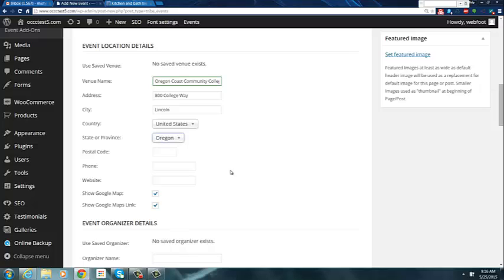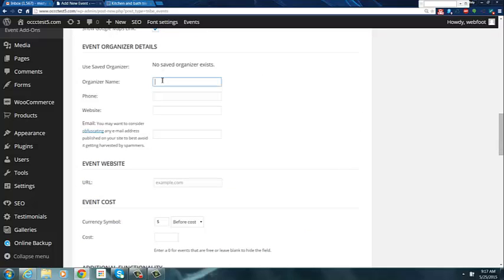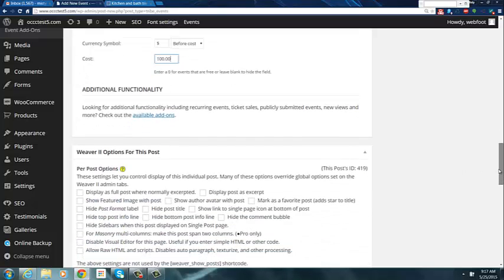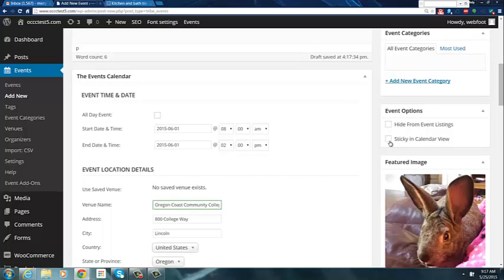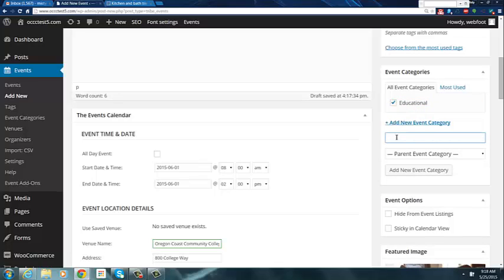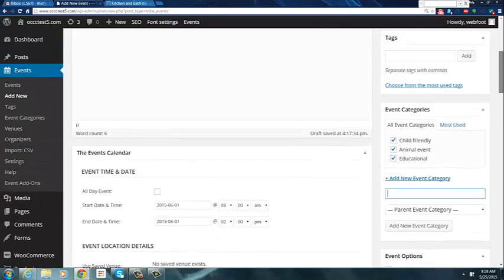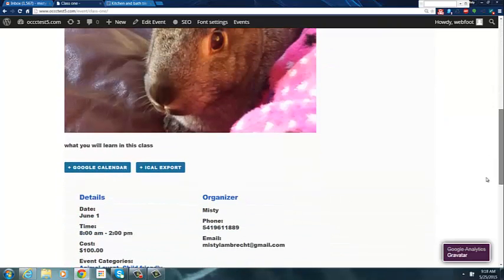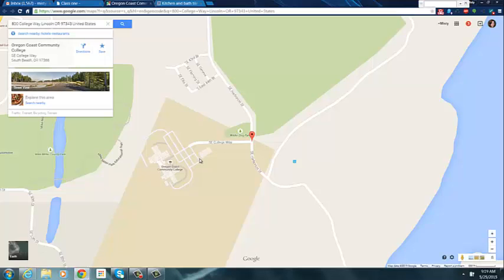How to add an event calendar on WordPress website. Fast Simple Answers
This video adding an event to WordPress. The Event Calendar plugin is a powerful plugin that allows you to put events on a website.

If you don't have a website already designed or you don't like the design you can easily change the theme watch out other videos on Theme Changes or Contact Webfoot Marketing and Design, We make Theme changes at a very affordable price.

Get the unique small business or non-profit organization website exactly the way you want it. A fast loading professional website that drives customers to your door. All without having to do it yourself, or a large investment.

Your satisfaction is our goal. Because your website is a reflection of your business, and ours, we’re dedicated to only creating quality, innovative and economical sites. We try to offer affordable services so you are 100% satisfied with the price too.